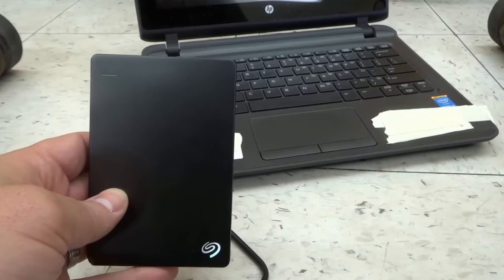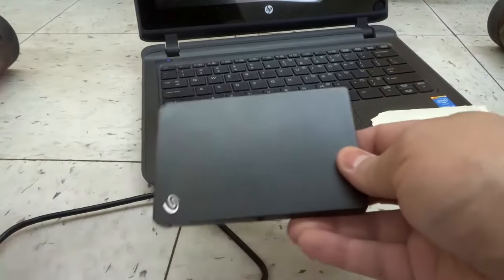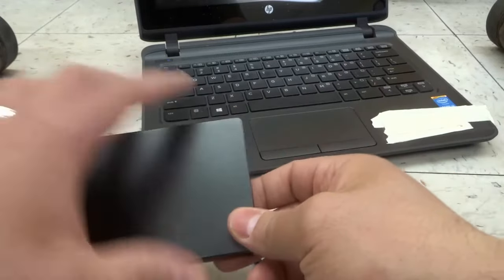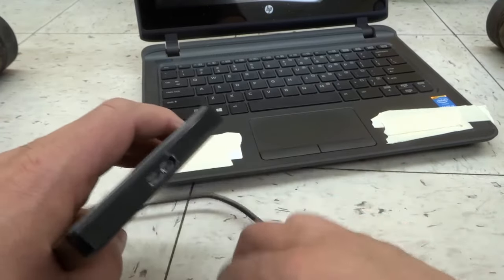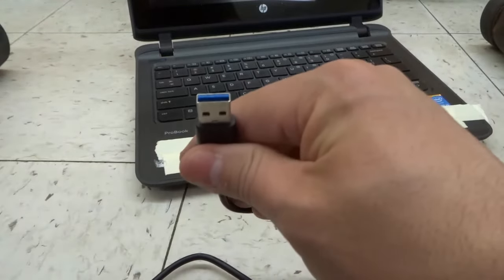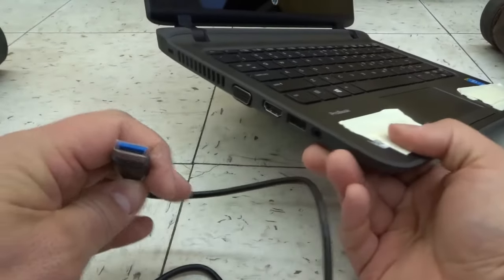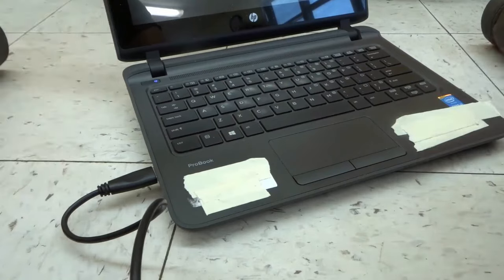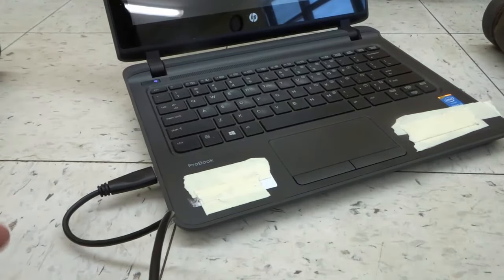How To Connect External Hard Drive To Laptop Or Computer-Tutorial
In this video, I show you how to connect an external hard drive to a laptop or computer. It is an easy tutorial and connecting an external drive will give you some additional space to use. The external hard drives nowadays are so affordable and have massive amounts of storage that I recommend that everyone has one or two of them and uses them to store their important files to back them up. They can also be used to free up some of the hard drive space on your computer so that it ends up running faster!